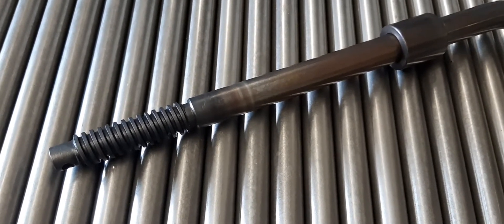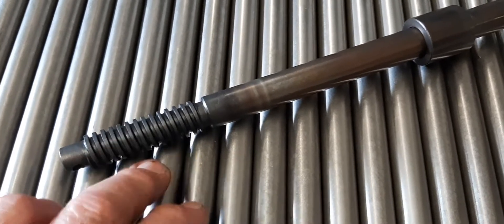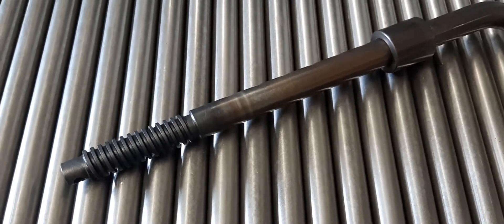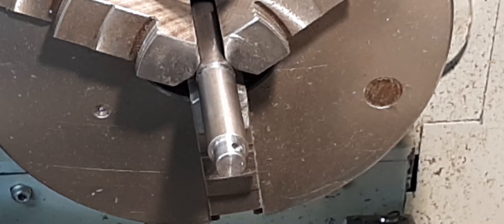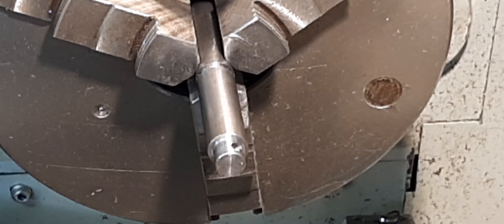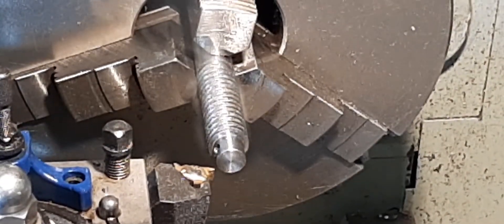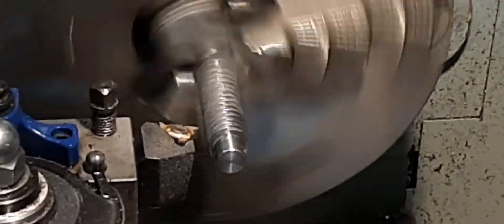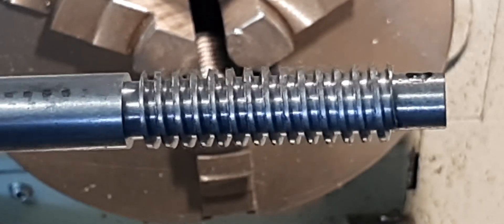ACME Thread Cutting. Manual Lathe.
Not so much an instructional video,  more so an over the shoulder view of how i cut threads.
Apologizes in advance if i am not forthcoming with more information of how to Cut Threads.
More information about NOT Leveling a Manual Lathe coming up Soon.